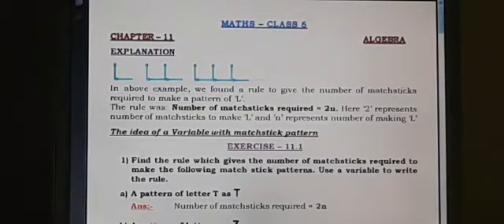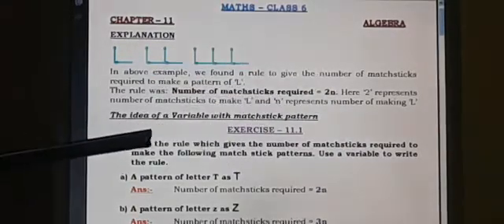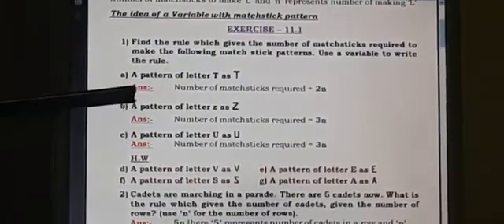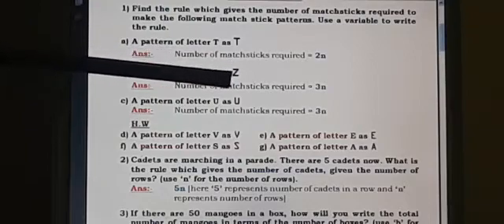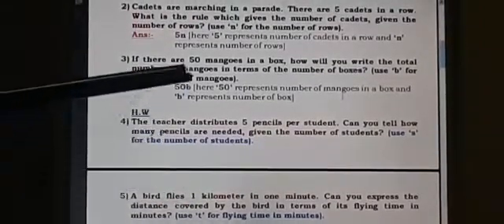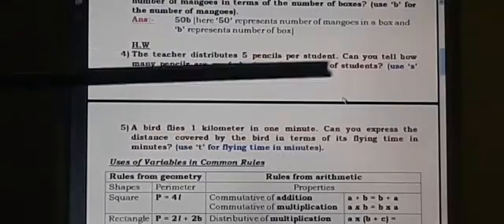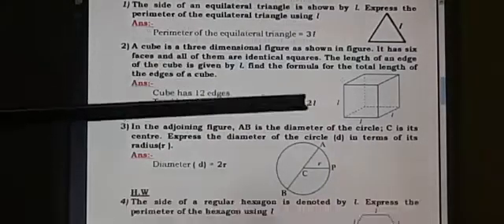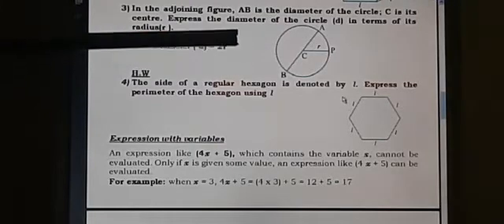class 6 chapter 11 algebra part 1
Hello everyone

Hope you all understood that